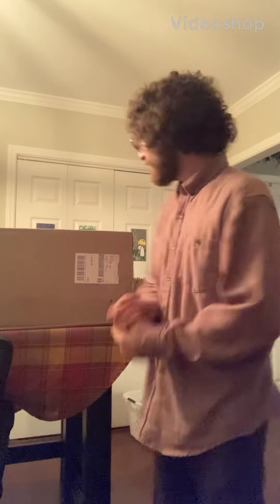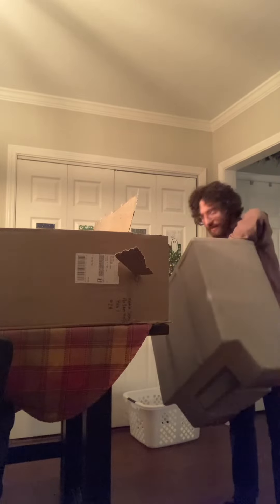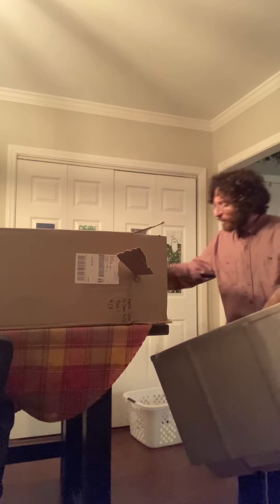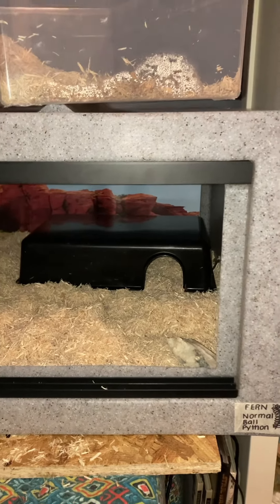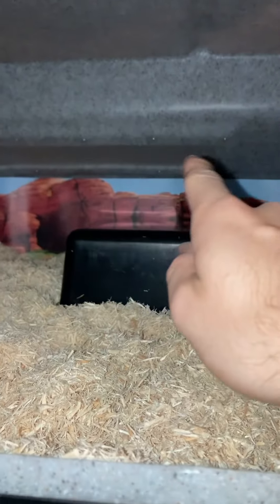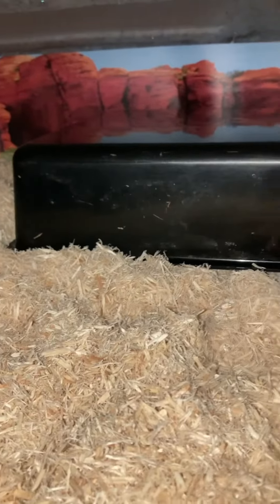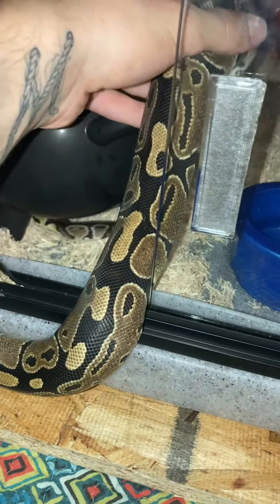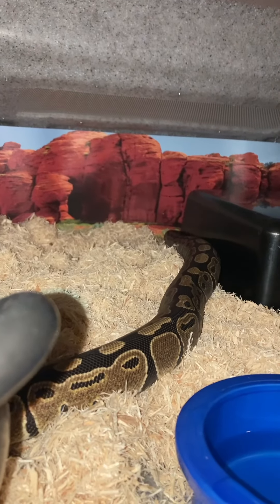Vision Tank Unboxing!! Fern gets a new home!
Today we unboxed our first ever Vision enclosure! Wow! What an awesome piece that i recommended fully. Couldn’t be happier after waiting years for our first tank from Vision. What superior quality!